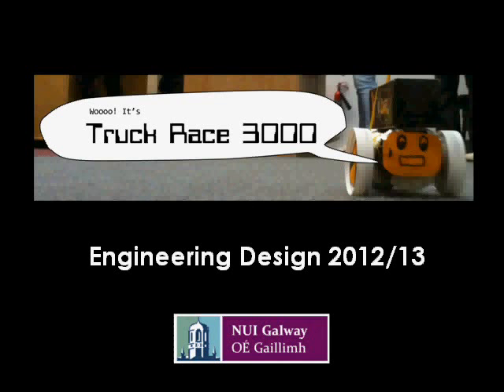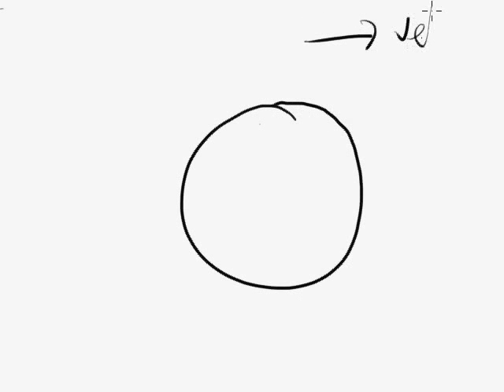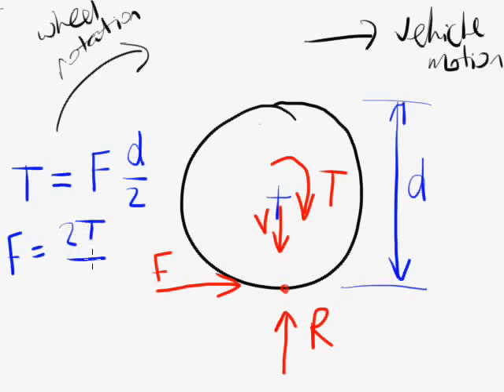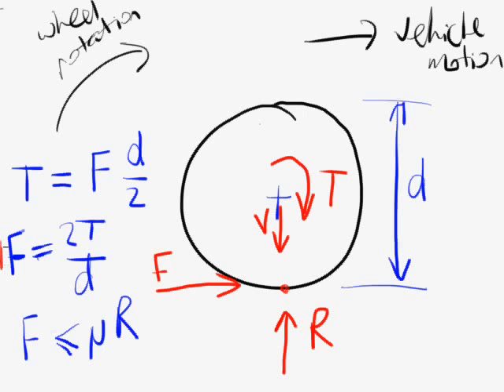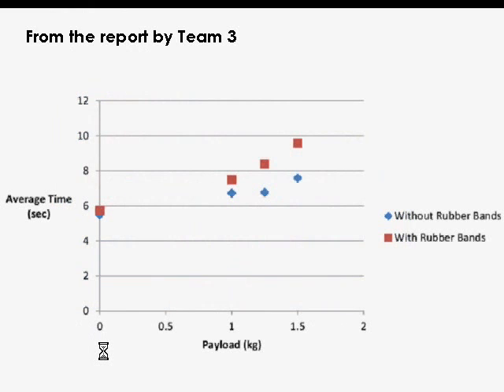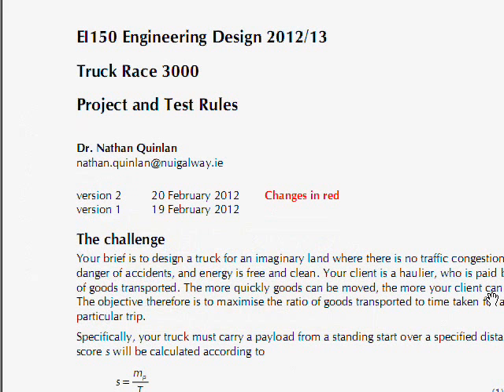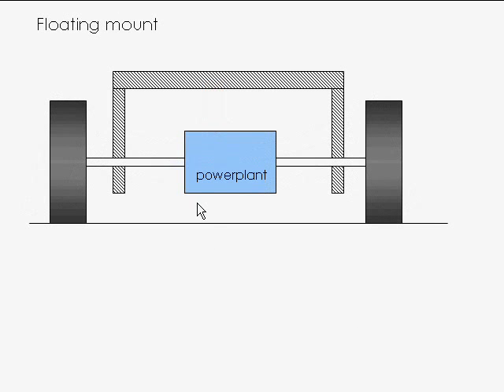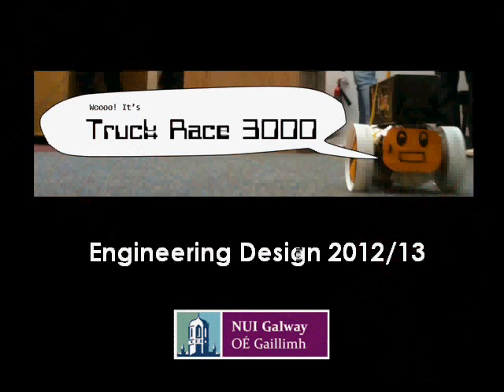Truck Race 2013 highlights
First year engineering students in NUI Galway took part in the Truck Race design-build-test competition as part of their Engineering Design course. This is a quick review of the truck race project, including some technical detail about the winning truck, a really nice piece of design work by another team (just one of many in the competition), a bit of theory, and the detail on how the design/performance marks were calculated.